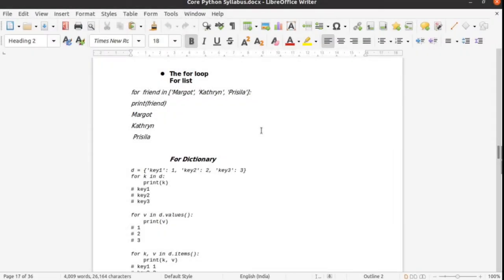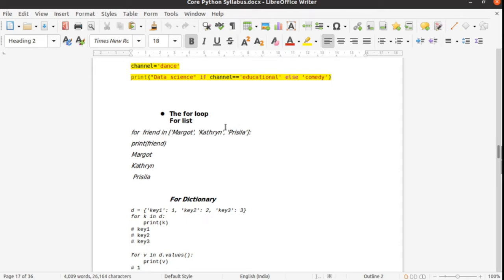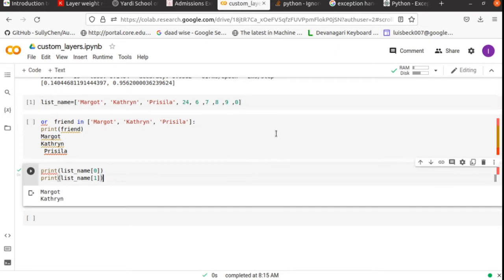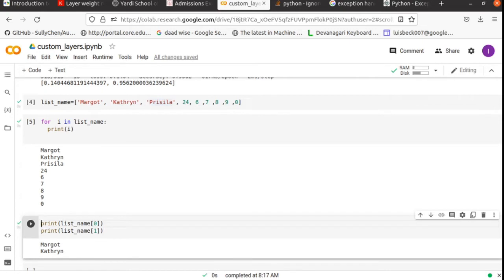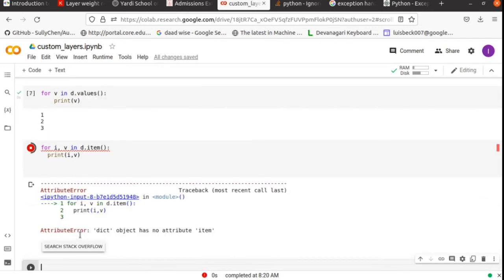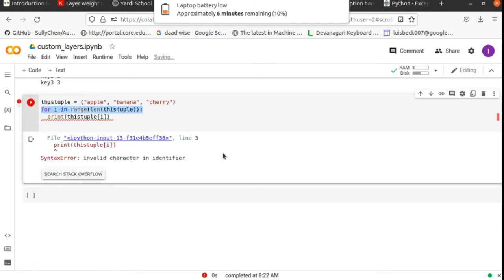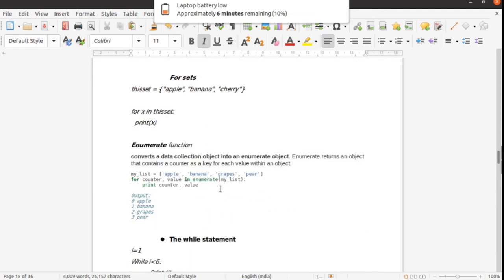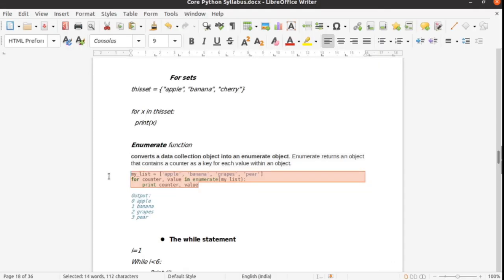The for loop in python, For list, For Dictionary, For Tuple, For sets and Enumerate function